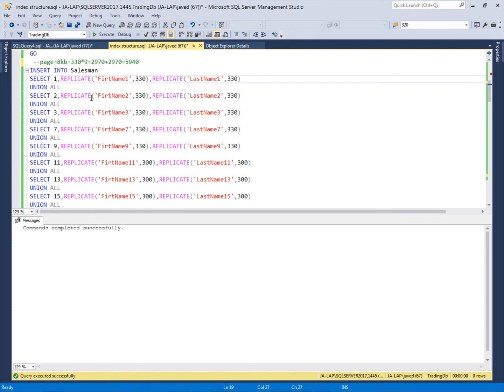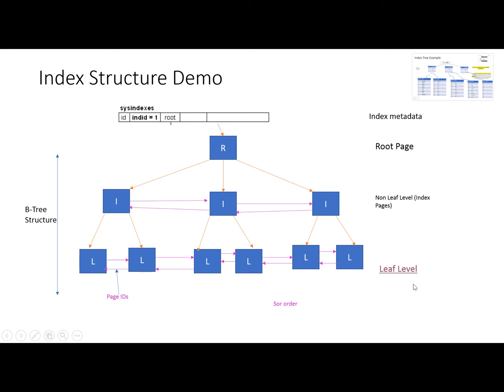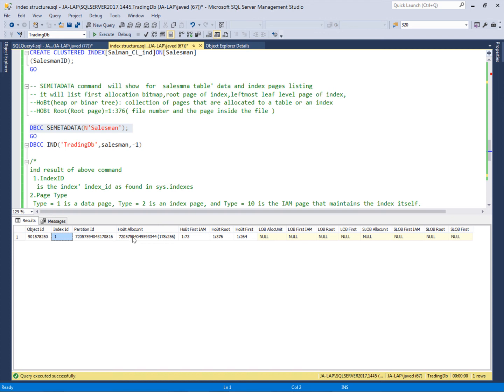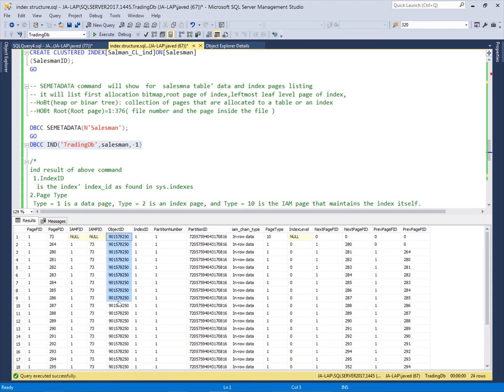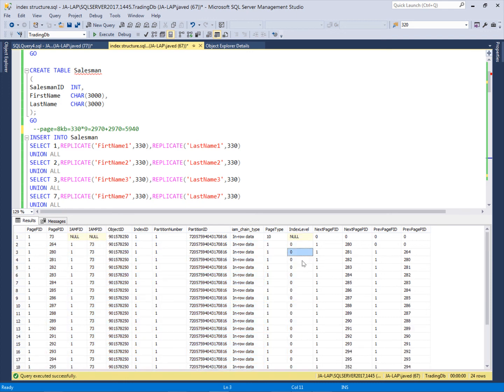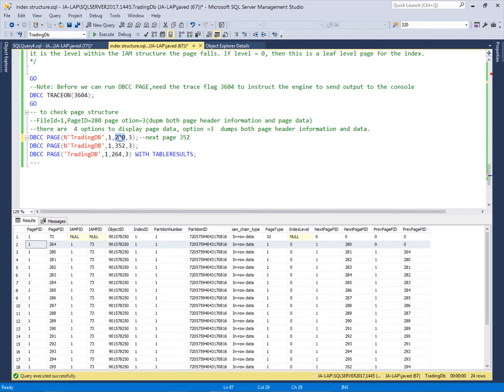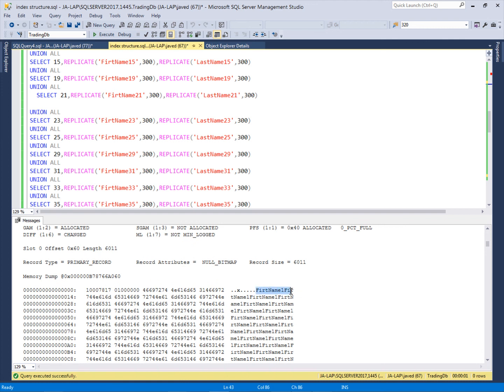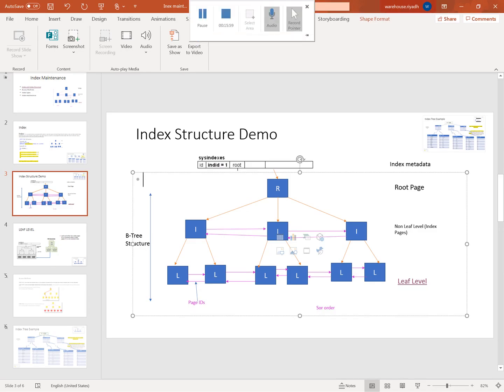Index Structure Demo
video is demonstrating, how SQL server  storage engine is actually storing the Indexes and how you can visualize this index structure. to download script please use following link